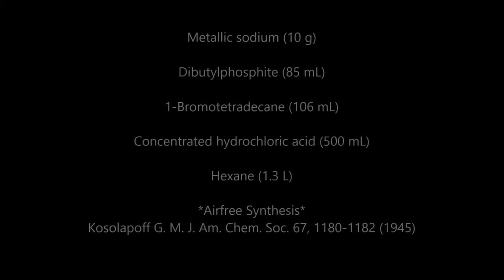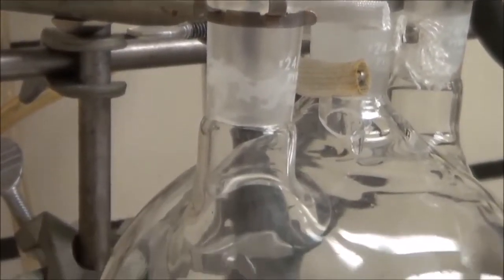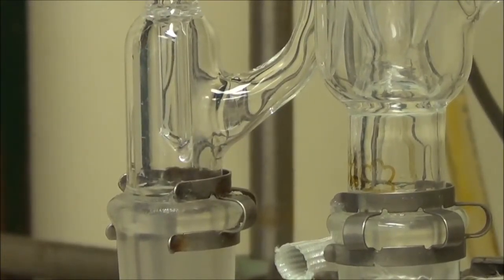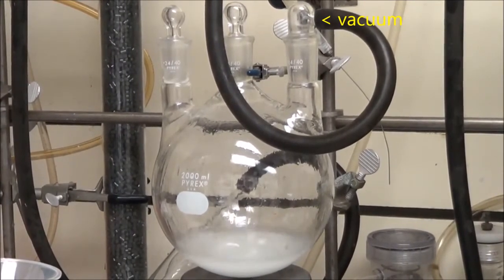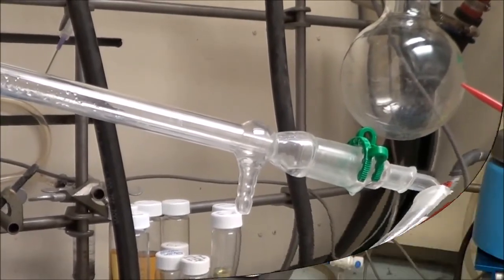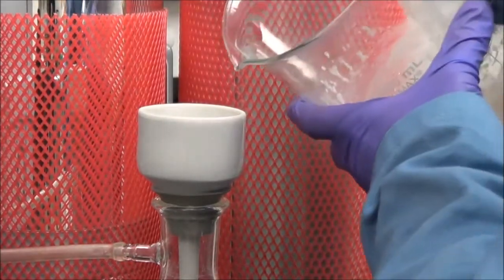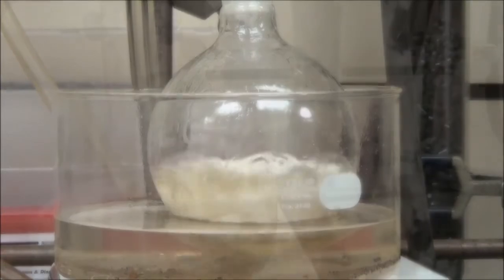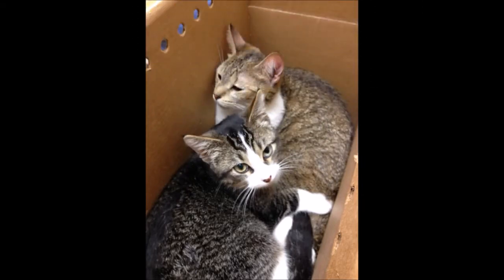Tetradecyl phosphonic acid synthesis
Tetradecyl phosphonic acid is used to make very bright CdSe/ZnS quantum dots. However, it is very expensive. Here we show how to synthesize ~$20K worth of material for about $100.